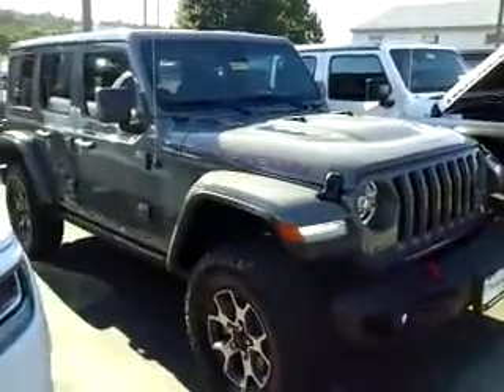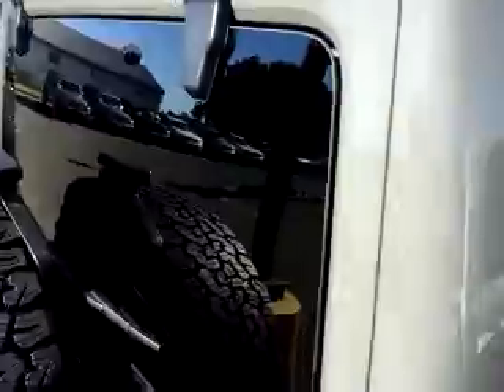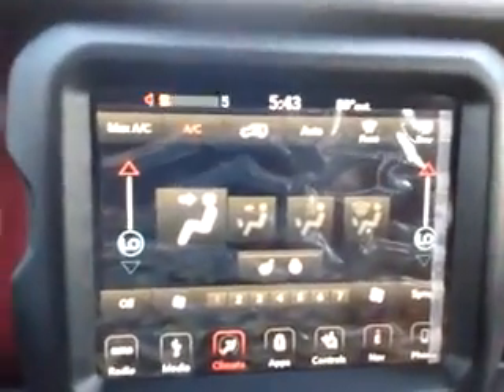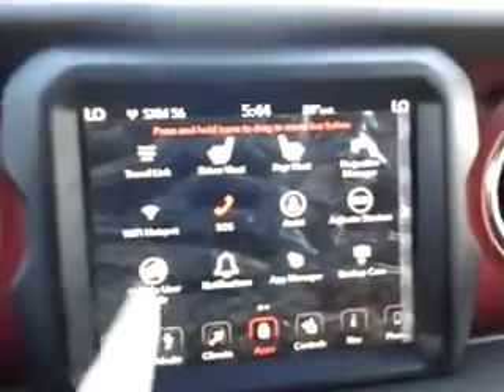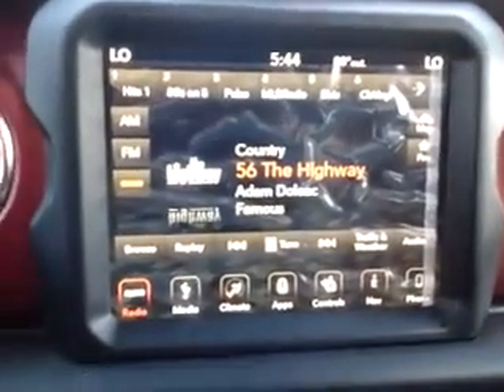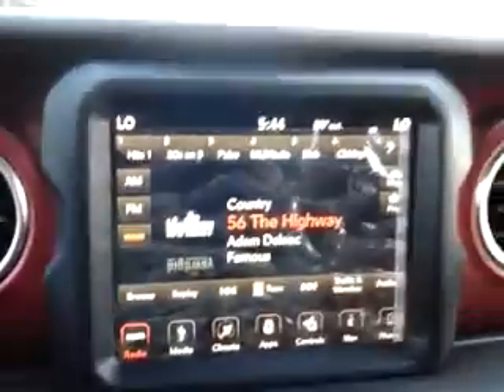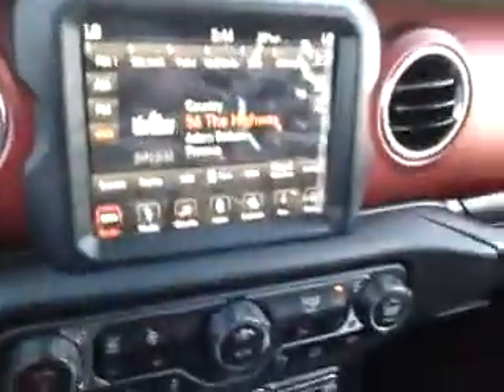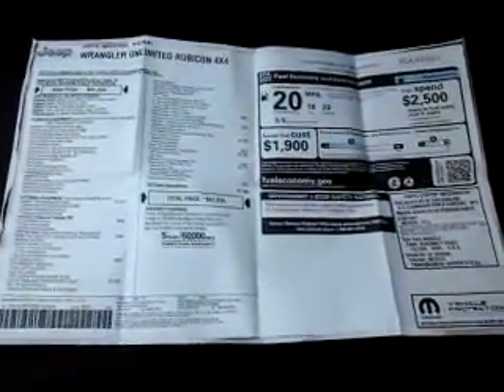2019 Jeep Wrangler Unlimited Rubicon Stingray